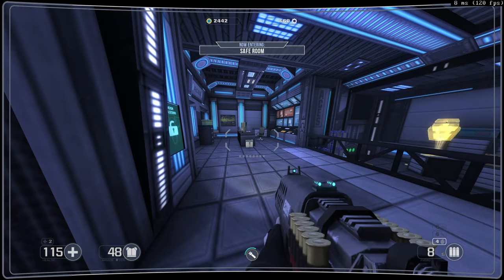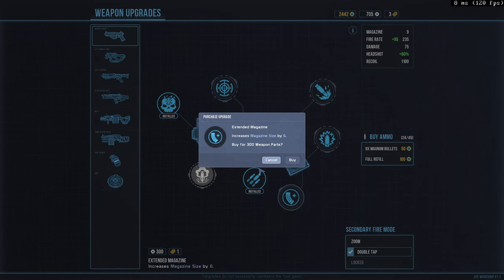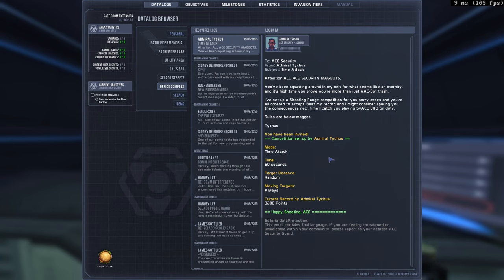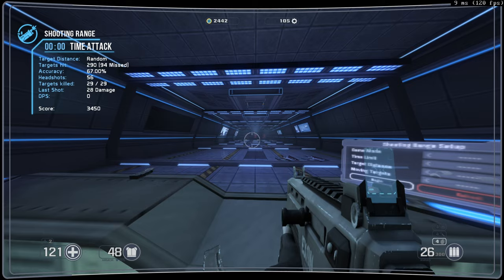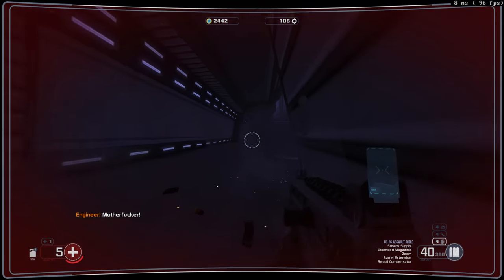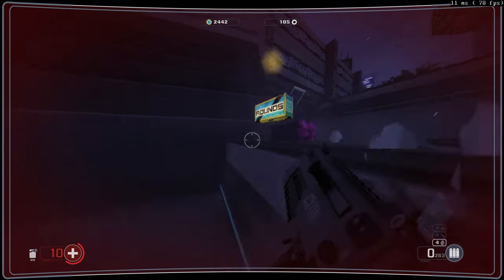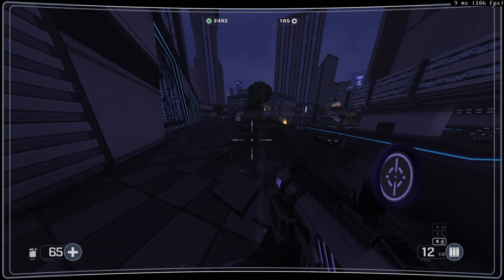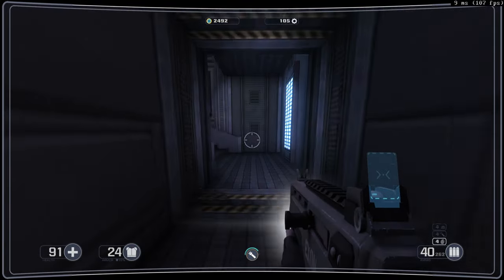Selaco - Courtyard lvl 15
A shooting competition with someone from a message log and the local sniper core as I clear the courtyard of purple jelly men. It's a quick run of trading shots.

Selaco is a fast-paced boom shooter built in the GZDoom engine. It takes inspiration from both F.E.A.R and Doom and blends both worlds in a chaotic form of harmony. It is a retro game in the best way possible.
Selaco was just released on May 31, 2024, and so far in a world of poorly designed and optimized triple AAA and now Quad AAAA games. Selaco is a fantastic gem that gives players what they pay for and expects nothing else in return.
I am truly looking forward to delving further into this game and exploring all that it has to offer.
Difficult is Captain.
I am running the game in 2k Ultra settings with the ridiculous settings on and scale factor at 2x. So far, I've seen a few dips but nothing major or long-term.